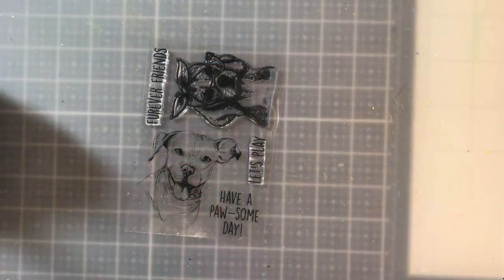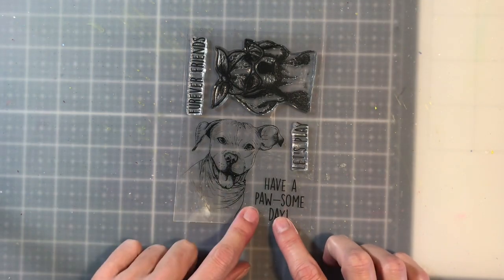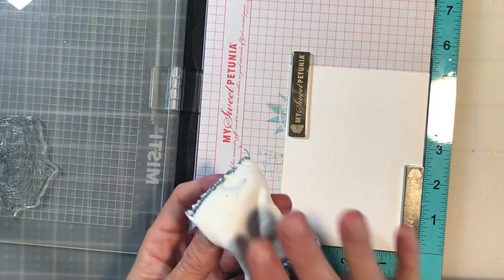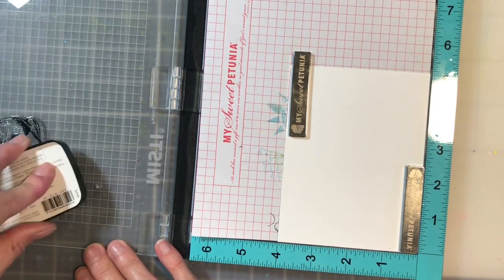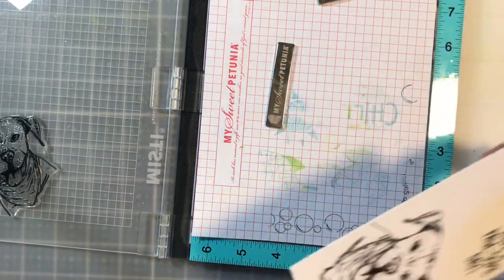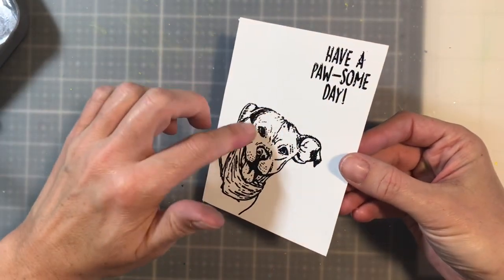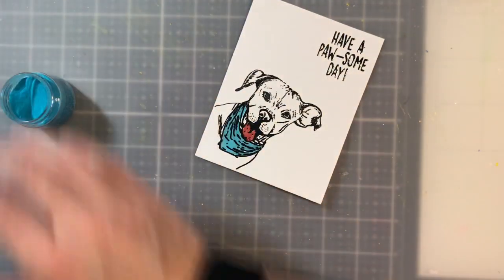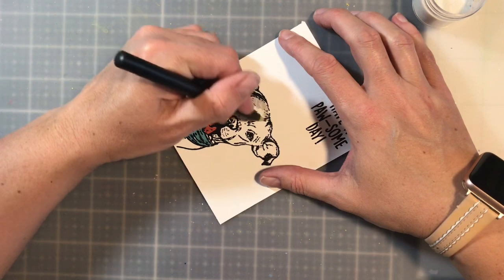How to Resist with Embossing Powder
Emboss you’re image to create a striking card! Once the image is sealed through embossing, add ink for a perfect card.

For even more info on The Distress line check out my article on ink